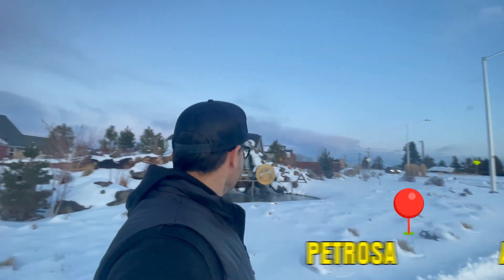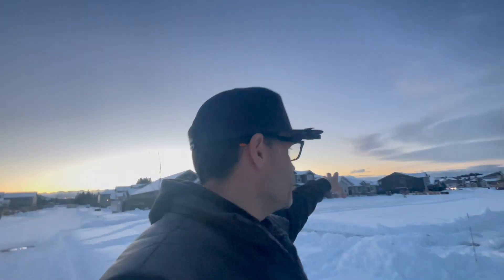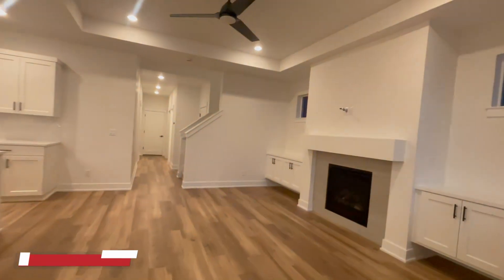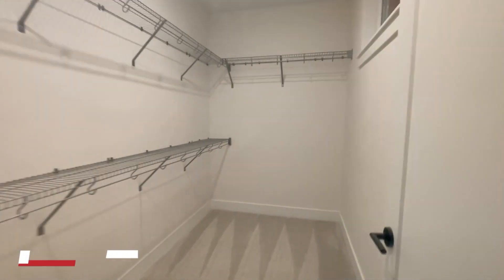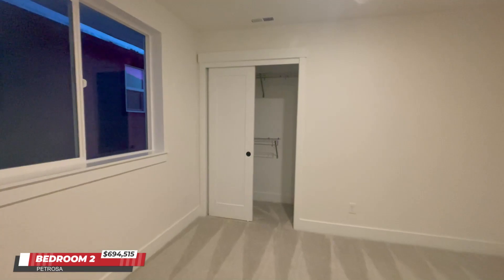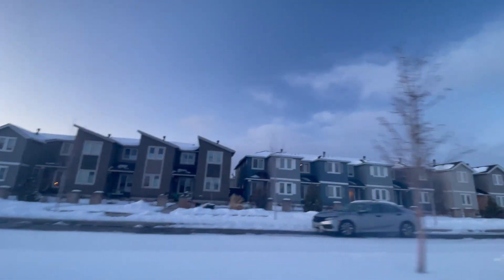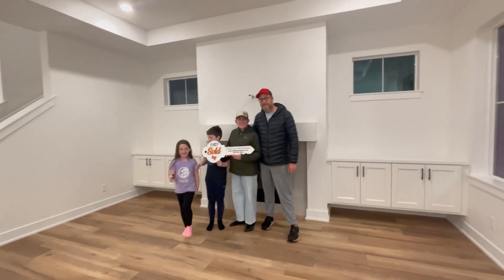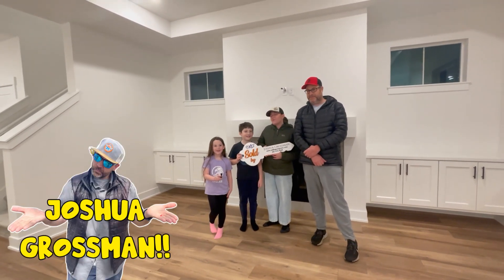3779 NE Petrosa Ave Bend Oregon | Moving To Bend Oregon | Bend Oregon Real Estate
Nestled in the picturesque community of Petrosa in 3779 NE Petrosa Ave Bend Oregon, lies the epitome of contemporary living – a recently sold residence that seamlessly blends luxury, comfort, and the unparalleled beauty of the surrounding landscape. Boasting expansive windows that frame breathtaking views of the Cascade Mountains and the Deschutes River, this house provides a haven for those seeking a harmonious balance between nature and modern living.

Petrosa, renowned for its tranquility and proximity to outdoor amenities, offers a lifestyle that seamlessly integrates outdoor adventures with the comforts of home. From hiking and biking trails to nearby ski resorts, residents can savor the diverse recreational opportunities that Bend Oregon, has to offer. The community is also conveniently located near schools, shopping centers, and cultural hotspots, ensuring a well-rounded lifestyle for individuals and families alike.

Choosing me as your realtor ensures not only a seamless transaction but also a personalized and attentive approach to your unique needs. With an in-depth knowledge of the Bend Oregon, real estate market and a commitment to client satisfaction, I strive to make the home-buying experience a smooth and enjoyable process. Whether you're a first-time homebuyer or looking to upgrade to your dream home, I am dedicated to finding the perfect property for you in Petrosa and the greater Bend Oregon area. Make the move to this vibrant and welcoming community, and let me guide you through the journey of finding your ideal home in Bend Oregon.
🤔Thinking of moving to Bend Oregon? Let us help!
If this is your first time to this channel, and you want to know everything about eating, sleeping, working, playing, the good, and the bad of living in Bend, Oregon, then subscribe▶ and tap the bell🛎 for notifications so you can be the first to know about the current market in Bend Oregon.😁

We get calls and emails everyday from people just like you, looking for help on making their move to Bend Oregon and we absolutely love it.😍 Whether you are moving in 9 days or 90 days, give us a call☎, shoot us a text📝, or send us an email📨 so we can help you make a smooth move to Bend, Oregon.